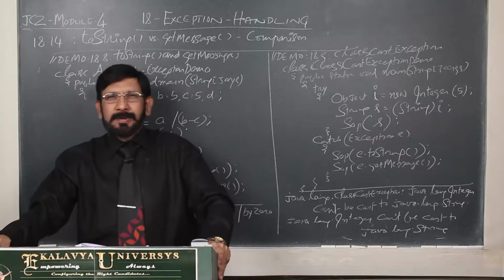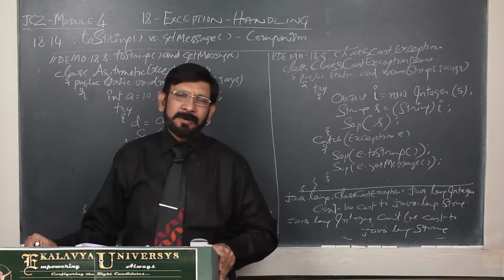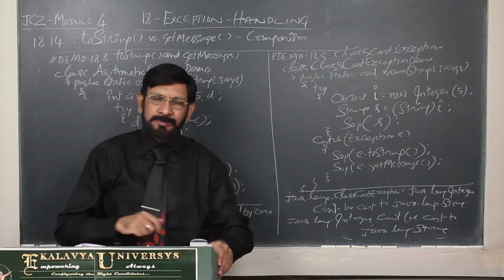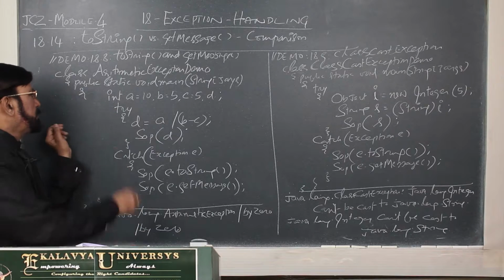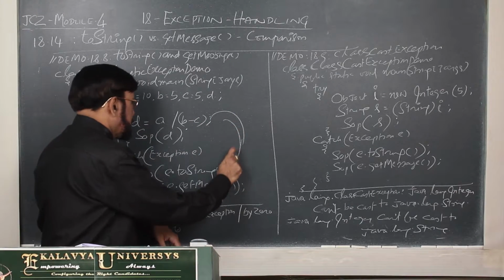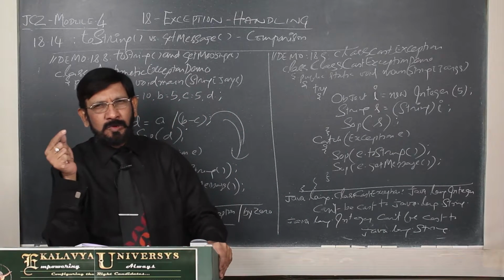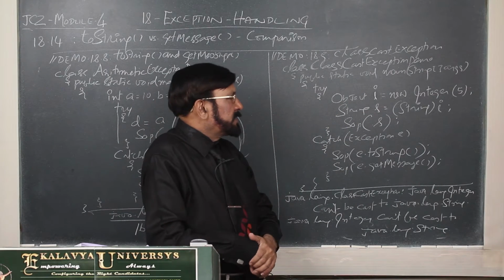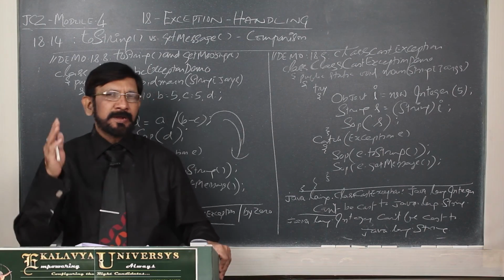18.14 toString() vs getMessage() - Comparison